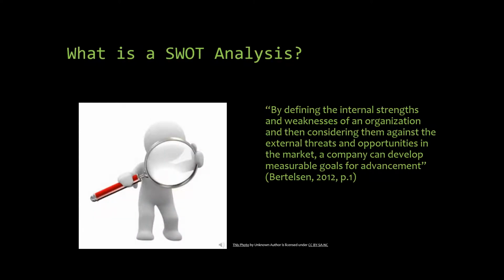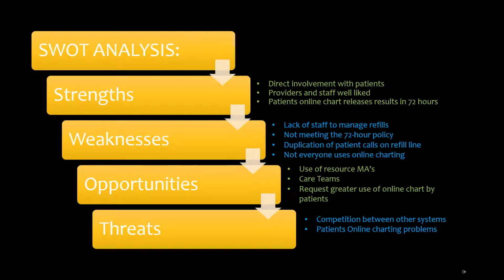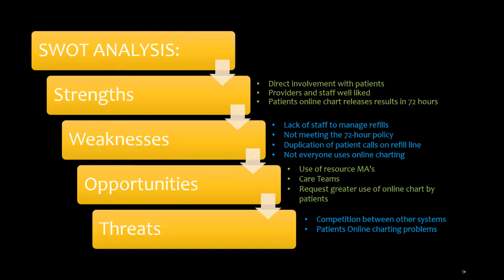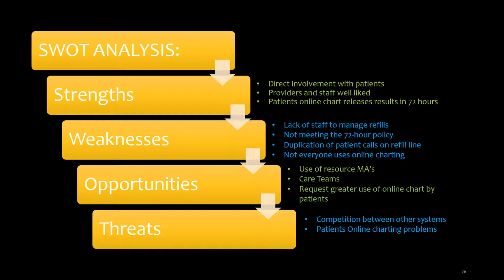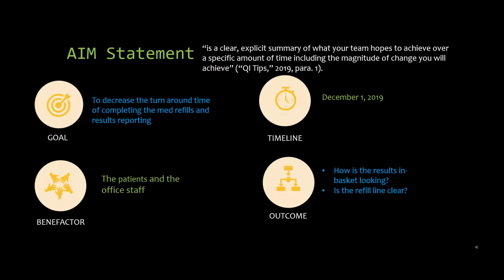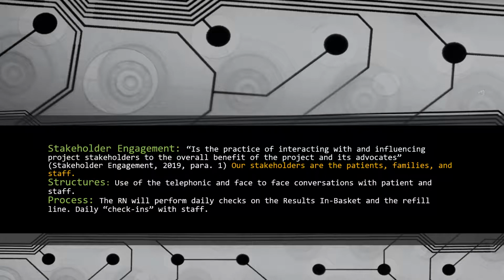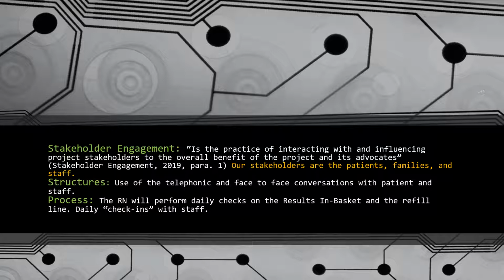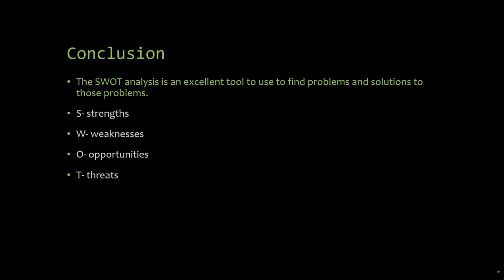NUR434PowerPointPresentation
Quality Leadership Class.
SWOT Analysis to increase Patient Satisfaction